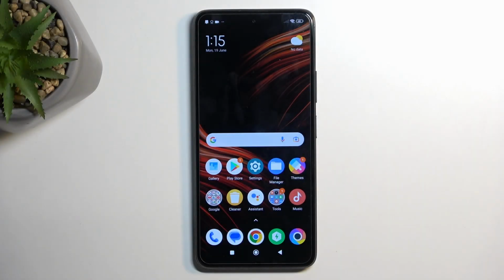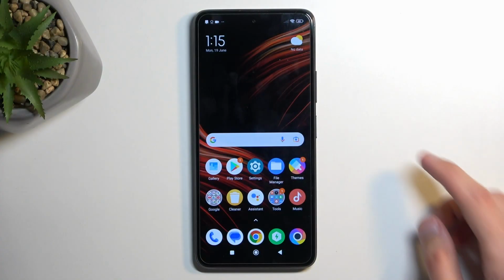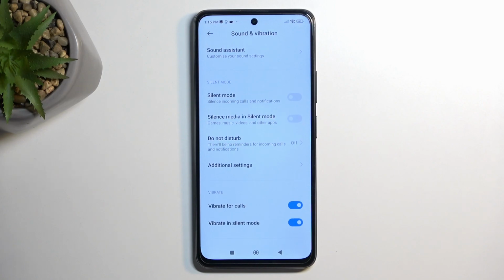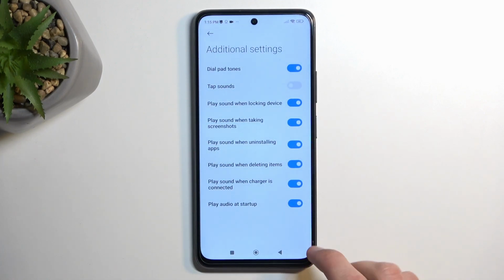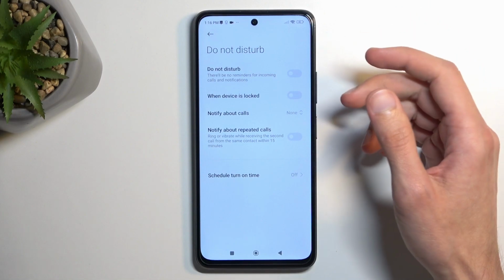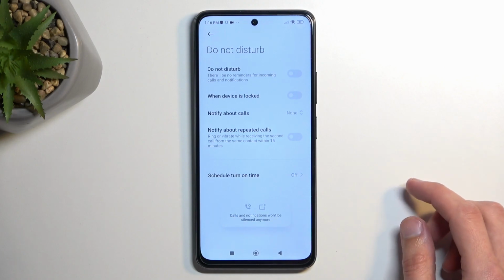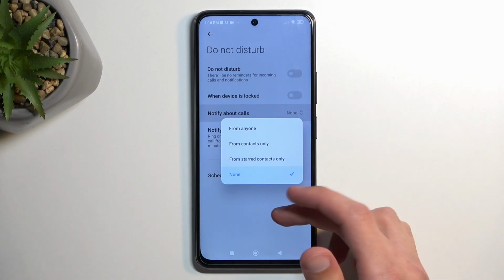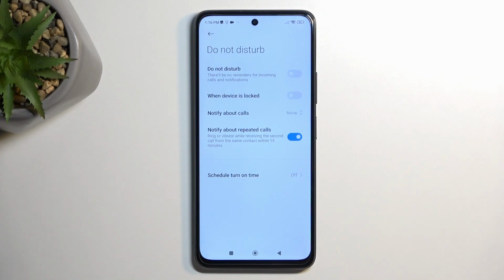How to Enable & Set Up Do Not Disturb Mode on POCO X3 GT?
In this tutorial video, you will learn how to enable and set up Do Not Disturb Mode on your POCO X3 GT. Do Not Disturb Mode is a helpful feature that allows you to silence notifications and prevent interruptions during specific times or events.

How to turn on Do Not Disturb Mode on POCO X3 GT?
How to activate Silent Mode on POCO X3 GT?
How to set up Do Not Disturb schedule on POCO X3 GT?